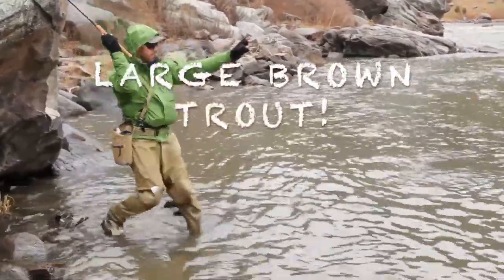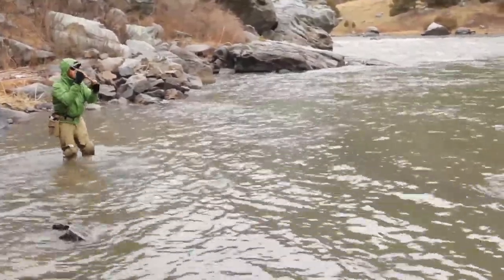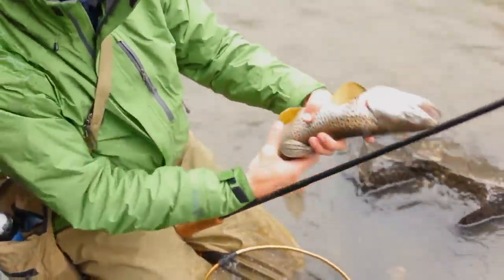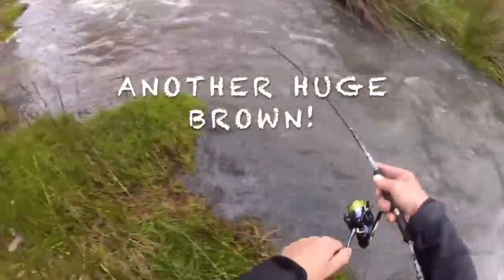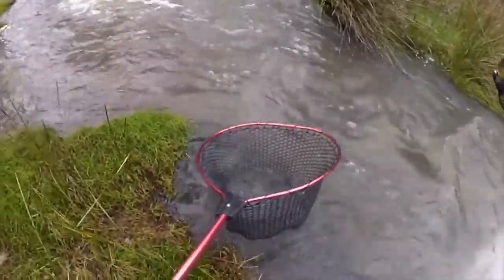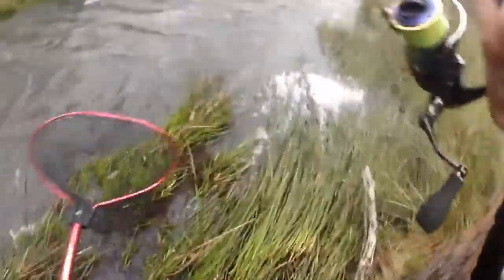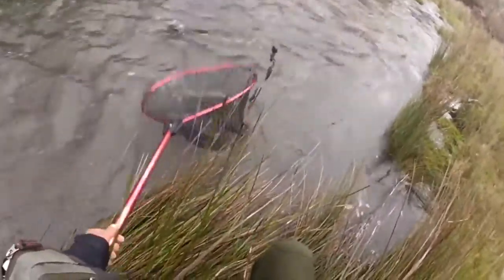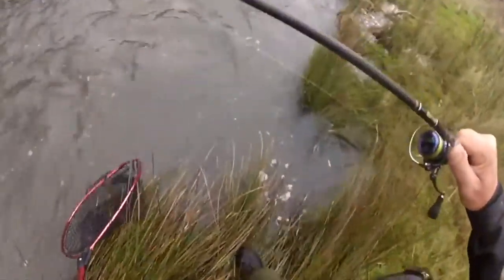Tiny Creek Fly Fishing for Big Brown Trout and Rainbow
collection of a few trout catches in tiny streams and small creeks by various anglers

“Creative commons Colorado winter Rainbow Trout Fly Fishing In A Mountain Stream by Joe Holland Fishing